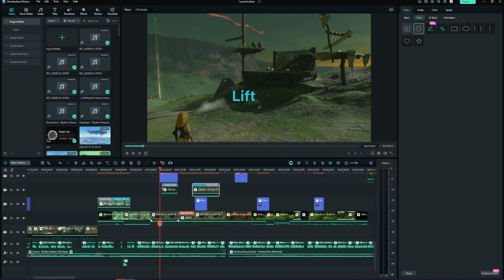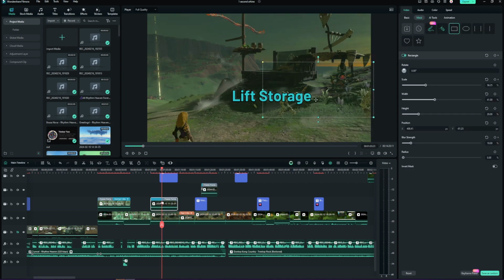Poorly Explaining some of my Ultracam edits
00:00 Intro
00:55 Example
02:06 Editing Example
03:00 Vines Edit
03:41 DIY DLC Edit
04:20 really bad explanation
04:30 Lift Storage Edit
05:22 Shrine over Hyrule Edit
06:25 GSI Skip Tunnel to Army Edit
07:05 Long stills
07:58 My offer to help small creators